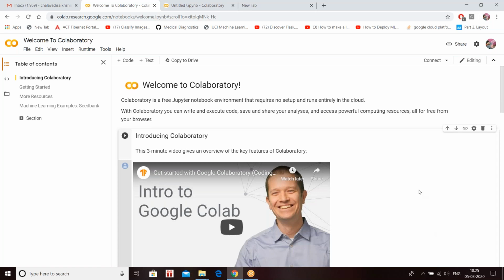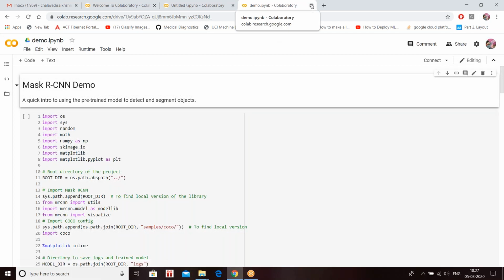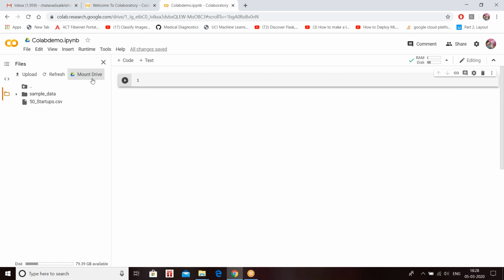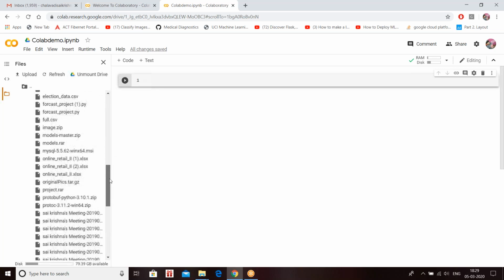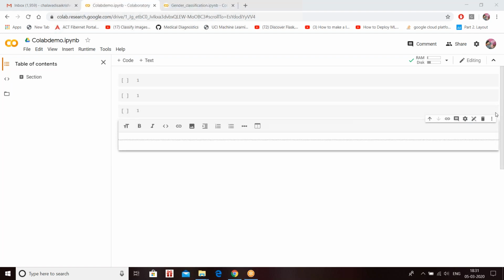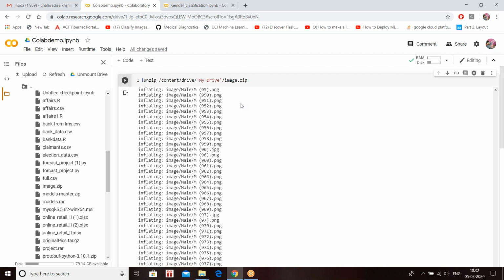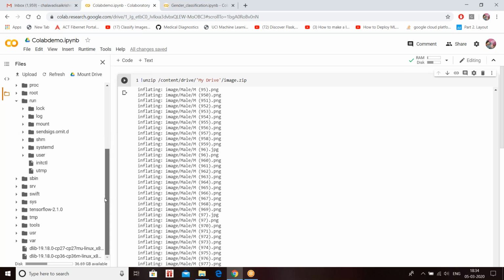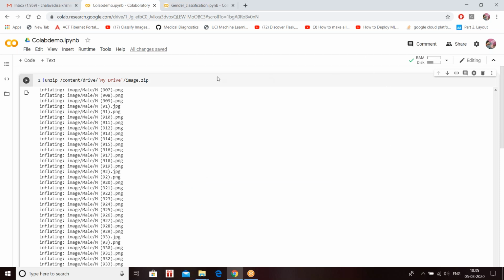Introduction to colaboratory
“ Technocourses" is a leading training organization in the domain of Data Science & Analytics, Digital Marketing and Internet of Things (IoT). We offer training solutions to individuals, engineering colleges, b-schools, as well as companies.“
'Technocourses' provide the best AI, Machine learning and Deep learning courses both online and classroom/offline.